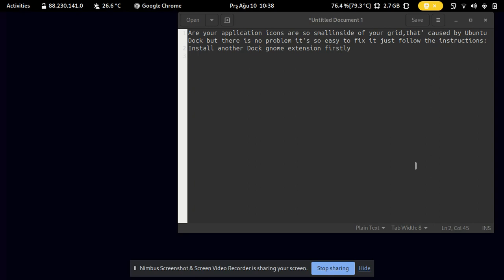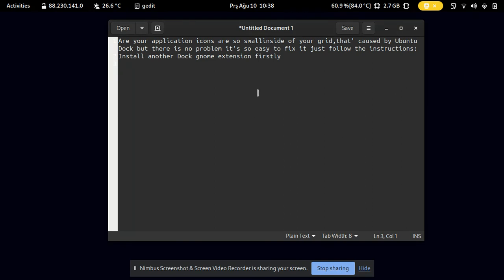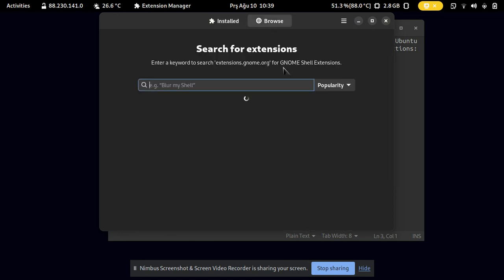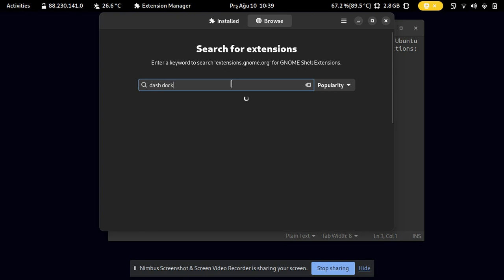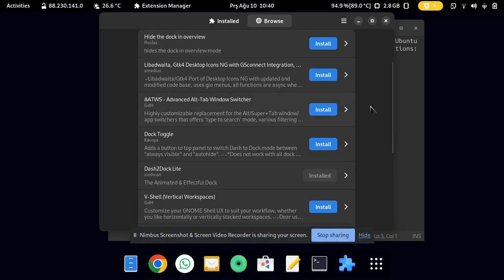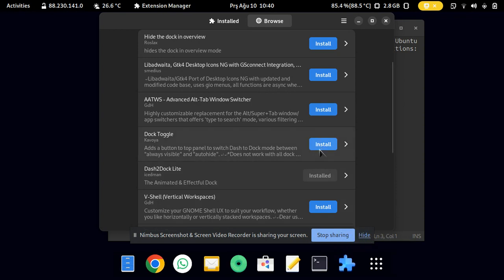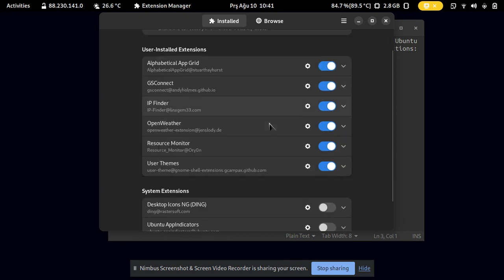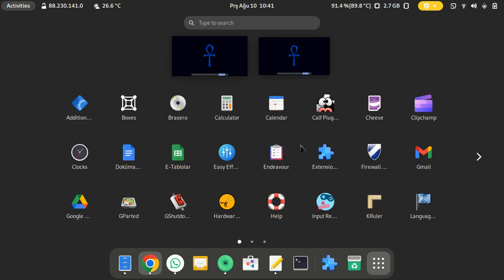How To Resize Grid App Icons on Ubuntu 23.10 Gnome Desktop?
Cİhangir Çağatay How To Resize Grid App Icons on Ubuntu 23.10 Gnome Desktop?

If your icon sizes are too small inside of your grid that's likely caused by your default Ubuntu dock on Gnome Desktop so here's how to fix it, the one and only solution that ı could have figured out so far, lol, enjoy guys.